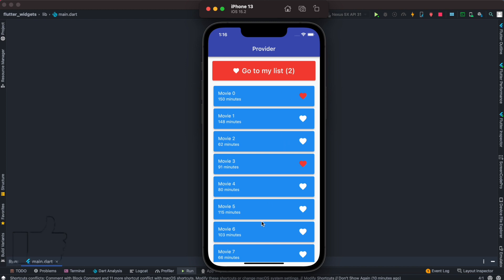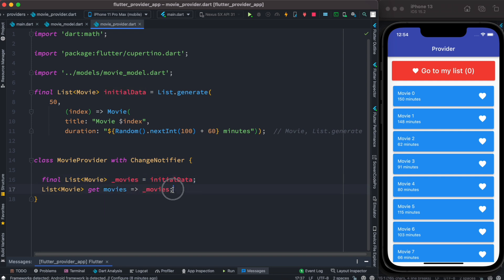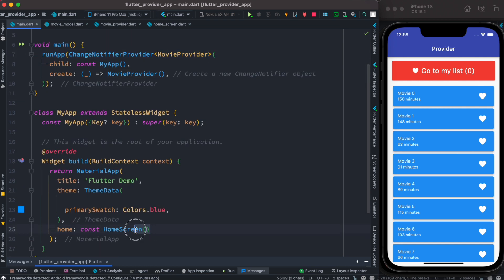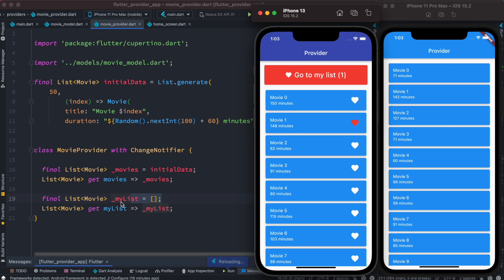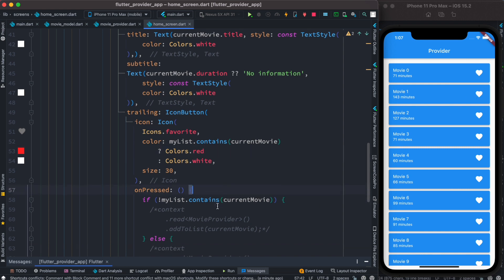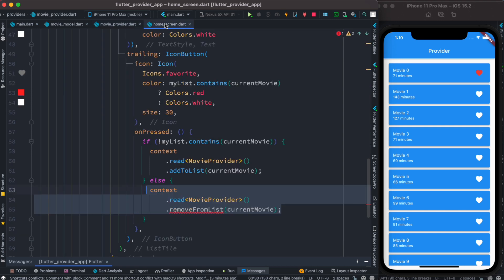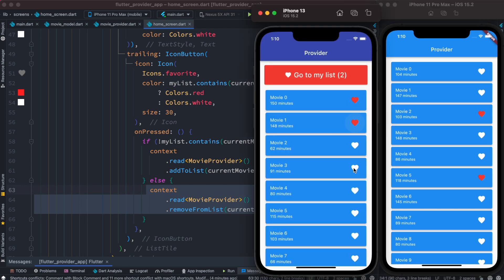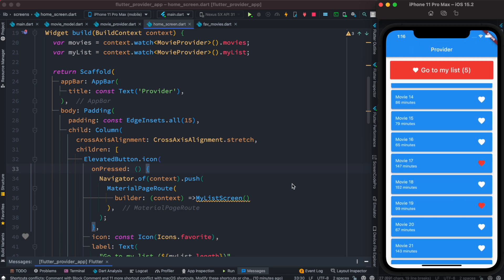Flutter Provider State Management | Master in 10 Minutes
Flutter provider state management using changenotifier and changenotifierprovider. We show how to make a basic app using provider state management package.

At the same time we covered context.read(), context.watch()
We also learned how to create list inside provider and access the list in a route or screen.

Timeline
0:16 Install provider package
0:23 Introduce movie model for provider list
0:45 Generate data for Provider
1:03 Create provider using changeNotifier with list variables
1:48 Access providers variables in screen or page using context.watch()
2:37 Inject provider using changenotifierProvider, dependency injection
4:35 Declare a list for saving and removing inside provider
6:18 Read and add an item to provider using context.read and call add() method
6:47 Learn to use notifyListener()
7:25 Remove an item from provider list()
9:10 Find providers in a new screen or page or in a new route

Multi Vendor Mobile Applications

Here get your multi vendor food apps for your business. This app could be used as food, grocery, clothes shop. We offer
1. User app
2. Vendor app
3. Delivery boy app
4. Admin app

We also support further customization of this app.